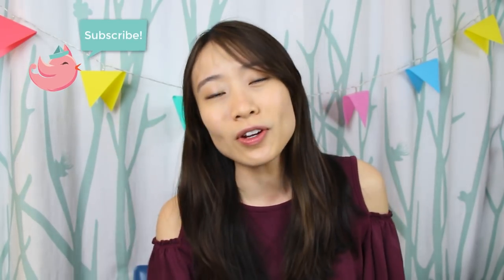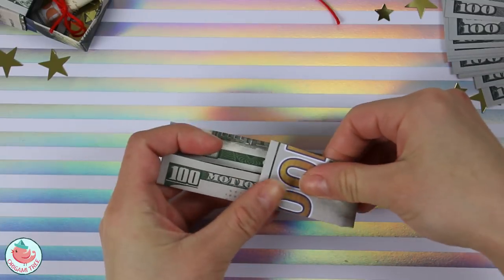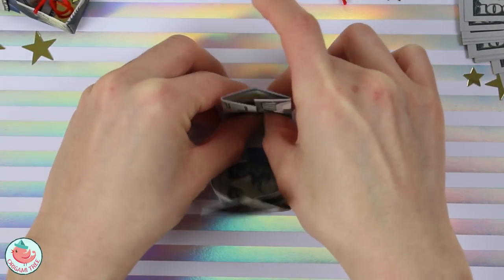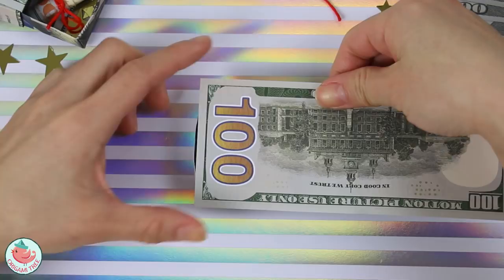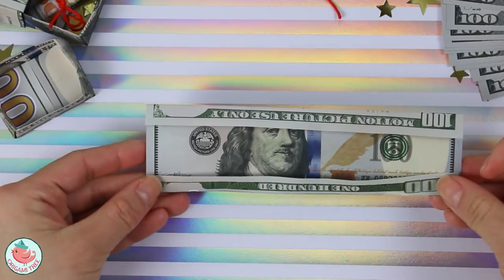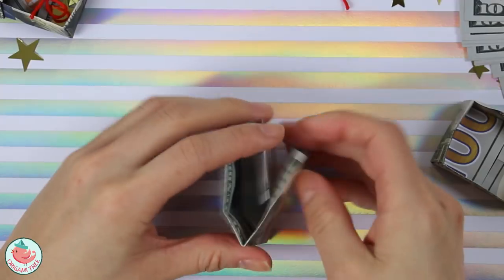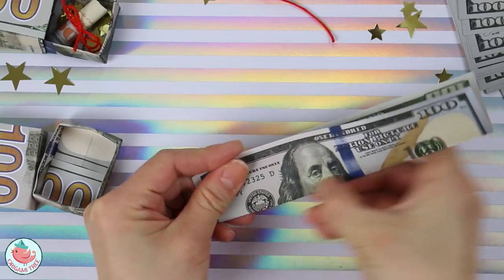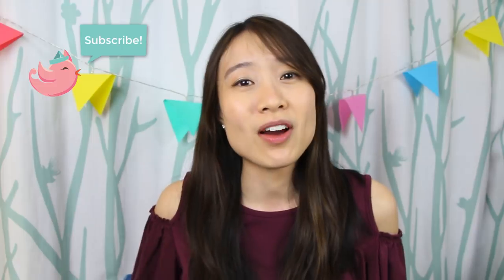Dollar Origami - How to Fold Dollar Bills into a Box - Sliding Lid & Diploma Money Origami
Learn how to fold dollar origami! This money origami model is of a box with a sliding lid or cover, and a diploma inside. Dollar origami makes a perfect gift, especially as a graduation gift idea. The money box requires 3 bills (you can use $1 bills, $2 bills, $5 bills, etc). I used prop money for motion pictures, but you can use real money as well since the origami does not damage the bill in any way or ruin or alter the monetary value.

SELECT MATERIALS / AD: